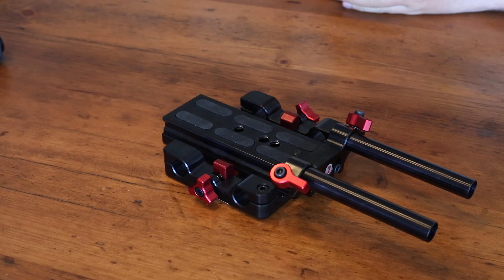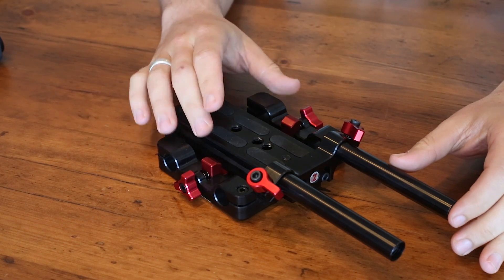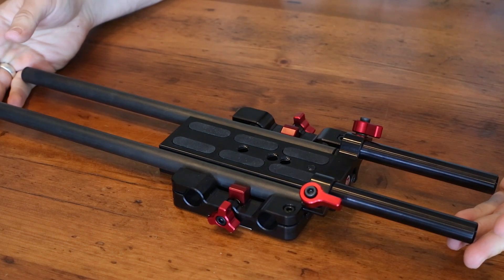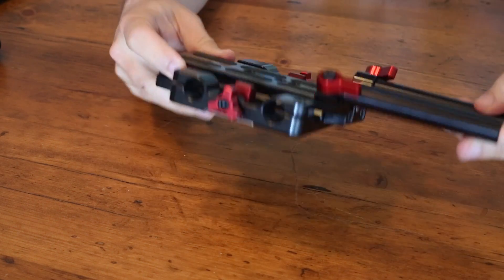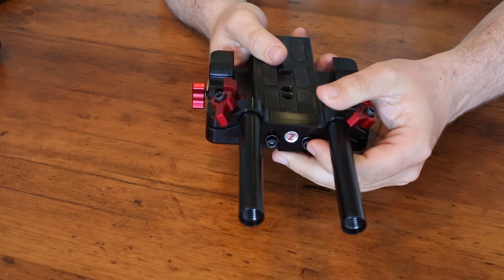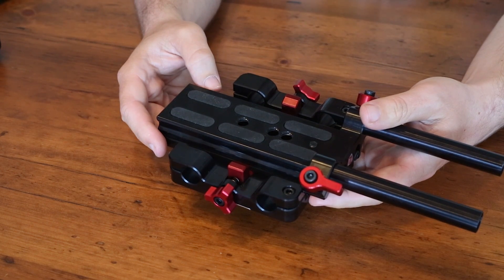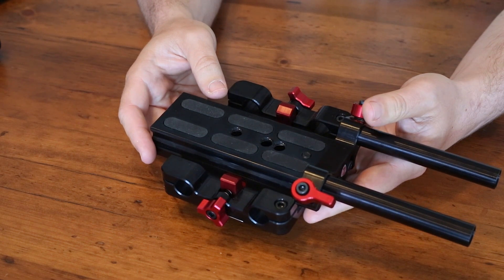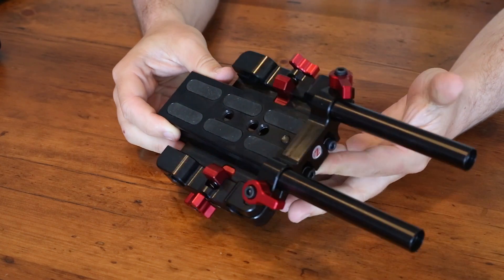Zacuto Epic / C300 / C500 / Scarlet Studio Baseplate - Hands On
I made this video to go with an upcoming post on my